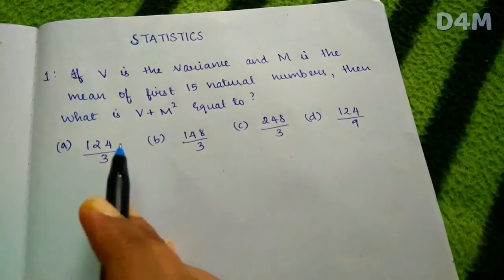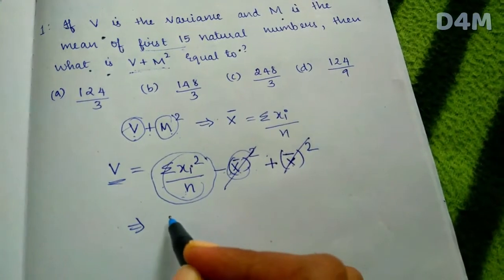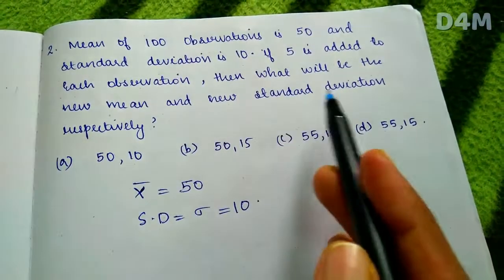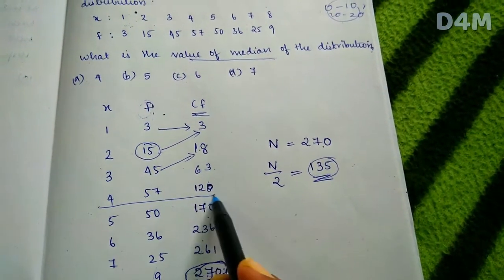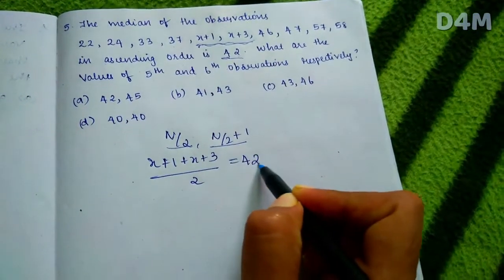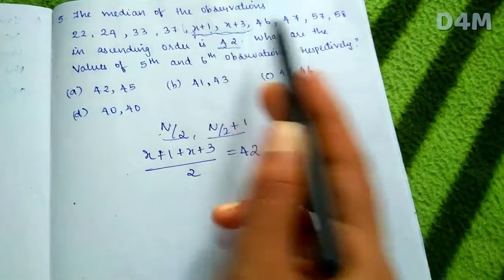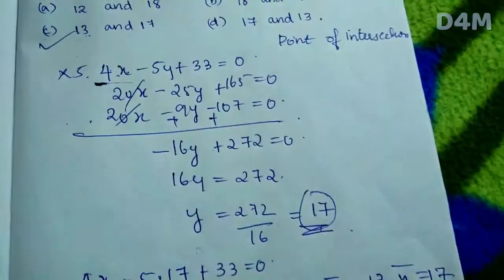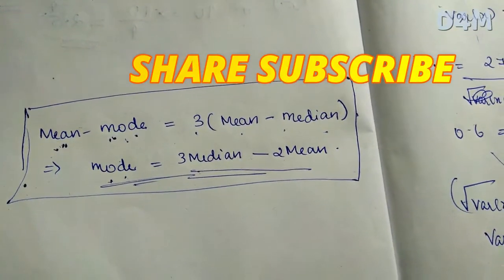NDA MATHS CLASS | STATISTICS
Are you preparing for NDA/NA CDS AFCAT  Navy AA/SSR  Air force x and y and other defence examinations?
If you are preparing for these defense exams this video will really help you.
Defense-related videos+ classes for free in Malayalam
PDF of this class will be uploaded on Telegram. So if you haven't joined the telegram group click the link below and join the telegram channel
In this channel, you will get information about the Army, Navy, Airforce, Police, Coast guard, BSF, CRPF, ITBP, NSG, and other paramilitary forces job opportunities.
Also, you will get to know the various ways in which you can enter these forces. About the dates, selection process and etc..

NDA/NA exam classes Malayalam.
Who wants to join the armed force as an officer. Then do you know the process of it?
Do you know examinations like NDA/NA CDS AFCAT 10+2 BTECH ENTRY for Army and Navy. There are various examinations in which you can apply and join the forces. If you don't know these things don't be afraid we are here to help you. Let us crack these examinations easily

Jai Hind